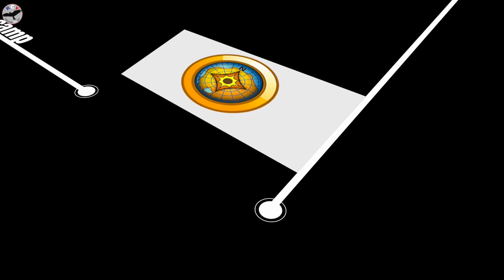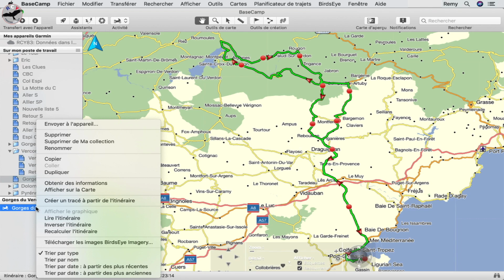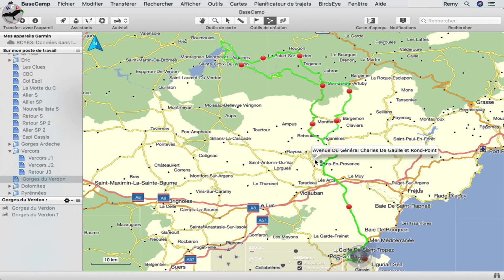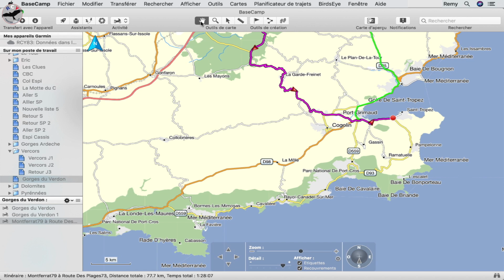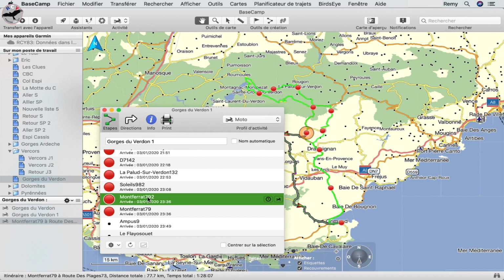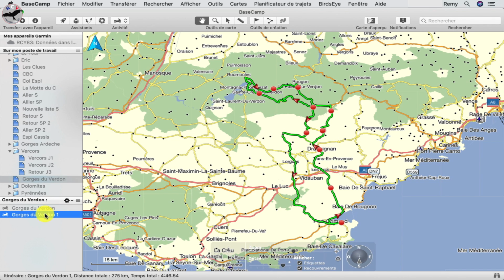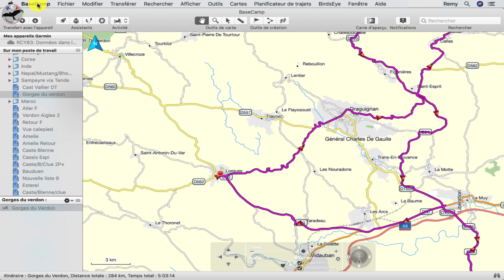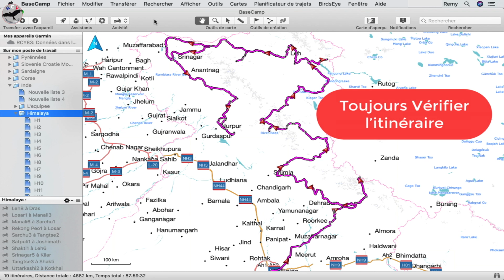Tutorial Garmin Basecamp  #4 English version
How to create personalized routes, for Garmin GPS or other brands (if possible to transfer a GPX file).